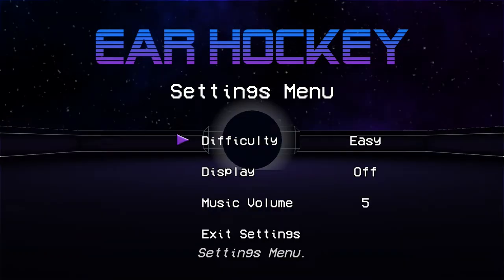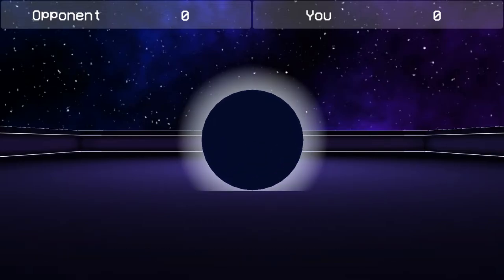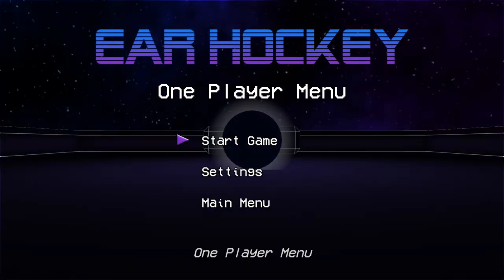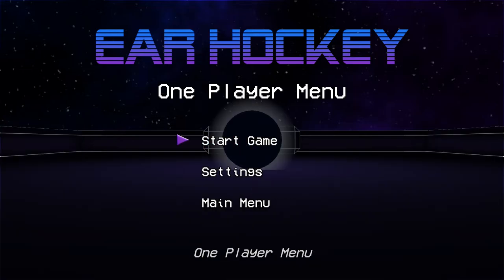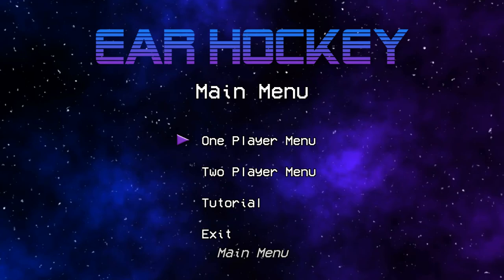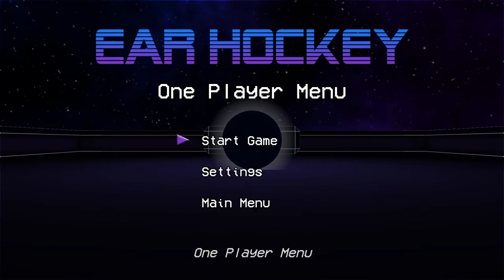Ear Hockey with 3D spatial sound 🎧 (MS HRTF Spatializer audio) Free 3D Pong Game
Use headphones only with any virtual surround like Windows Sonic turned off. Best HRTF effects at 0:04 and 5:22.

This is Ear Hockey, a free Unity game by Microsoft Garage that's meant to be accessible to blind people. It uses the MS HRTF Spatializer plugin and was designed in a way that people would be able to hear every element of the game even without eyesight. Unfortunately, I don't think it works as well as the developers intended. The 3D positional audio is just not accurate enough to really give you a sense of where the ball is moving around in front of you. There's no "presence", so to speak. It could be faulty HRIR data, or it could be a poorly-defined Attenuation curve (Microsoft recommends Unity's custom rolloff instead of the more accurate logarithmic rolloff). What's weirder is that the logo jingle sounds pretty accurate, but that could just be a pre-recorded audio sample. There's also some jarring glitches where the rolling ball sound doesn't play and the CPU instantly scores points right at the end of the footage.

If Microsoft wants to be able to develop games that even the blind could play, they need to do some serious revisions to their engine. The MS HRTF Spatializer plugin is just not precise when compared to Steam Audio, let alone OpenAL Soft or Aureal A3D.

HRTF grade:
C-

Settings:
Windows Control Panel: Stereo

3D 3Д звук пространственный бинауральный 3Dサウンド バイノーラル 空間オーディオ Ilusión Auditiva Sonido 3D áudio audio espacial Som em 3D 3D zvok Son en 3D 3D geluid 3D zvuk 3d声音 双耳 เสียง 3D Âm thanh 3D Suono 3D audio spaziale 3d-ääni binauraalisen 3D lyd 3D dźwięk Suara 3D 3D 사운드 3 डी साउंड 3 डी ध्वनि صوت ثلاثي الأبعاد صدای سه بعدی Τρισδιάστατος ήχος 3D skaņa 3D garsai 3D ses צליל תלת ממדי דימוי שמע